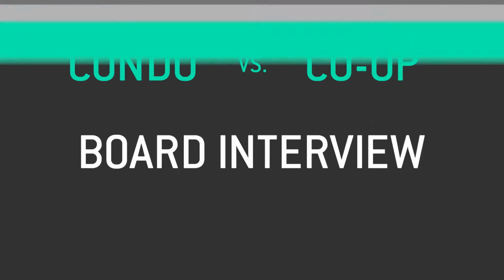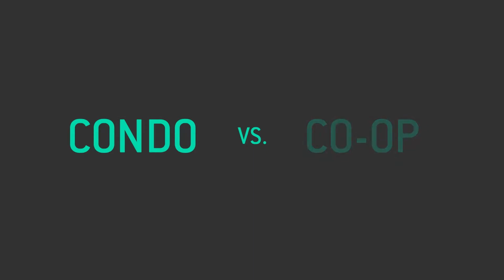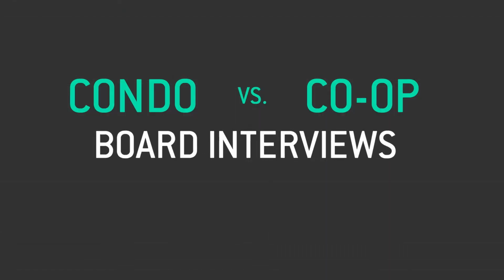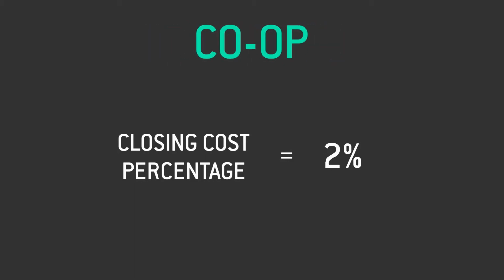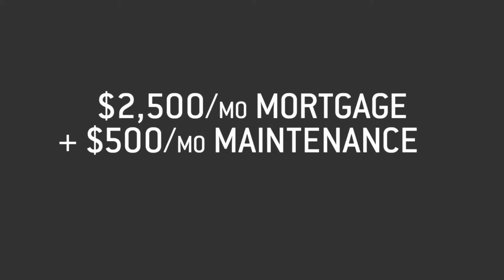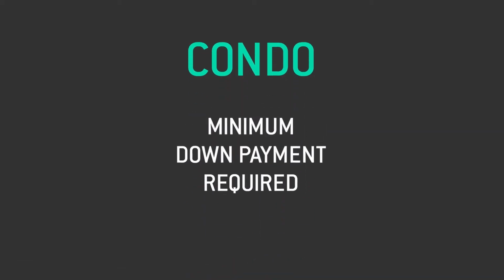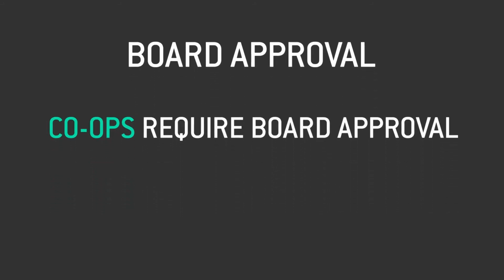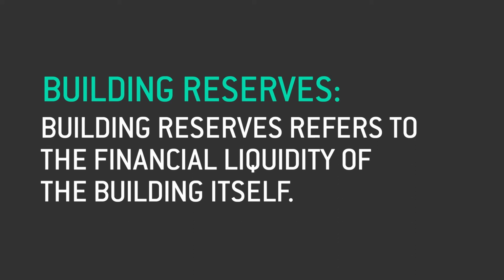Ben Falchi's NYC Real Estate Facts: Co-op vs. Condo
In the first installment of this series, licensed real estate agent Ben Falchi describes the differences one should consider when deciding between purchasing a co-op or condo in NYC.